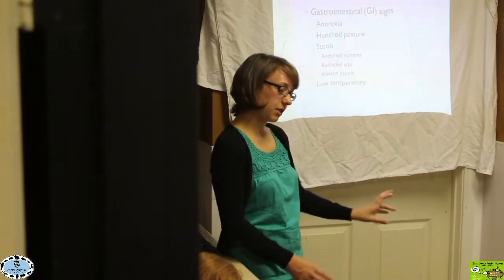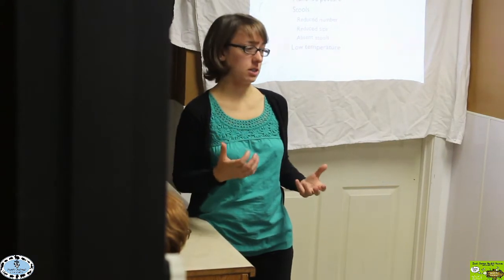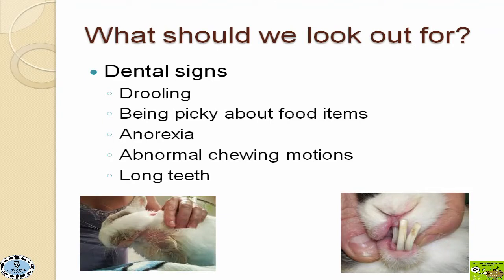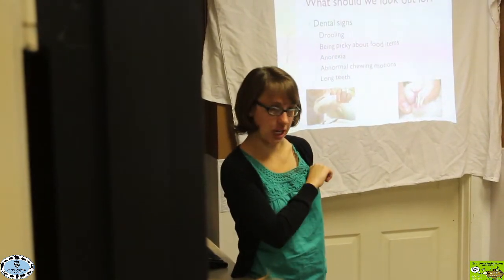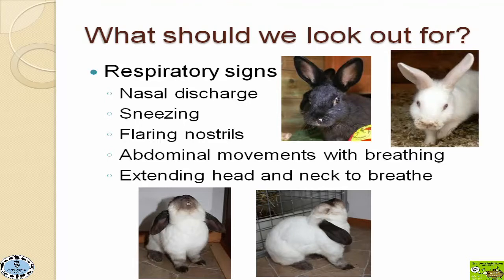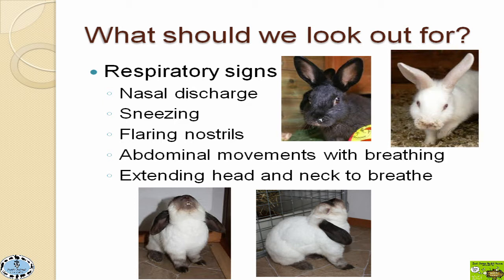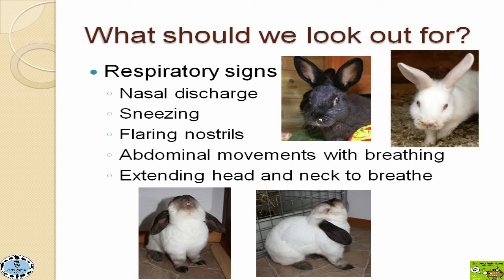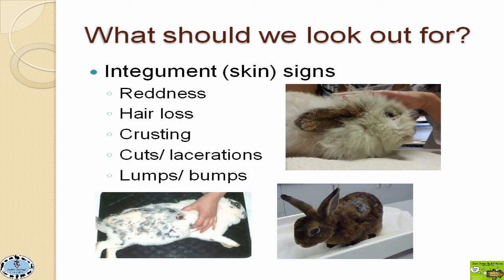Rabbit Care Seminars - Rabbit 911 - Warning Signs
Rabbit 911 Lecture - Chapter 3 of 5: Warning Signs

On Sunday, March 16, 2014, we presented Rabbit 911.  In this prerecorded lecture, Learn how to identify and care for a sick bunny, including assessment, taking temperatures, syringe feeding, giving injections, and more.